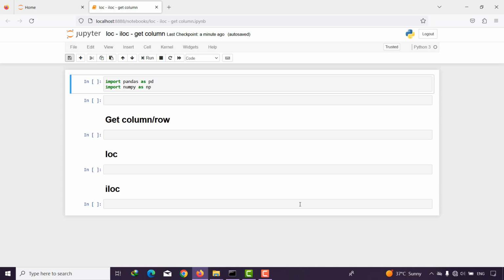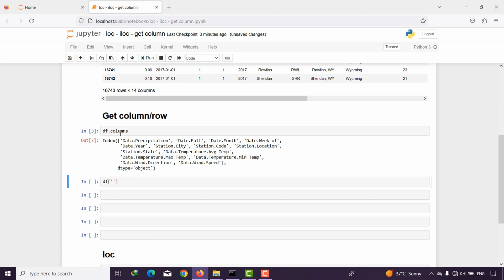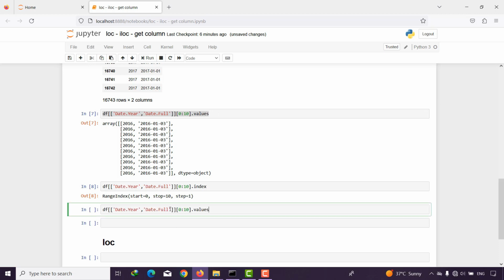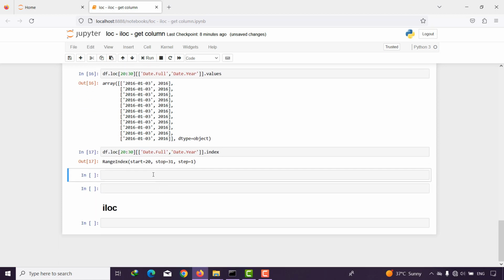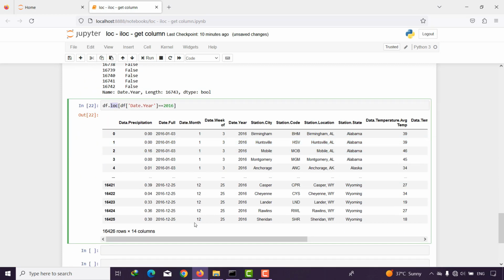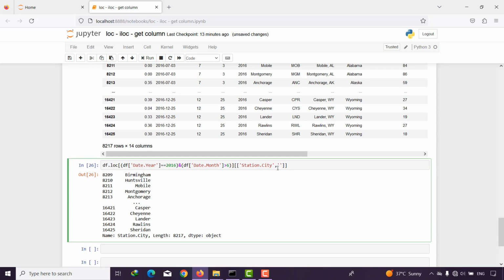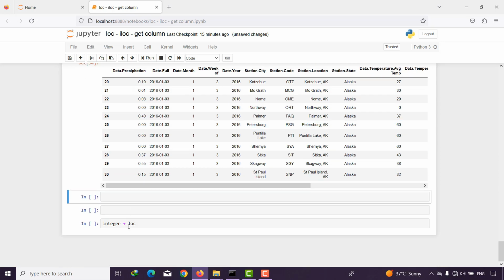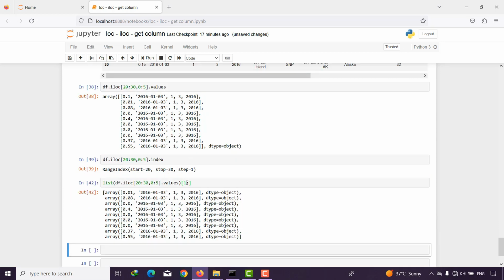Pandas library session9 - Loc - iLoc - Get Column/Row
In this video, I talked about some important functions such as Loc, iloc and the way of getting columns and rows with the nature of Pandas library

Learn how to be professional in Pandas Library.🍺

This is the ninth session of the Pandas tutorial. Please follow us to watch other sessions. 🎥

Here is A-Z in Pandas library 📚🐱‍👤